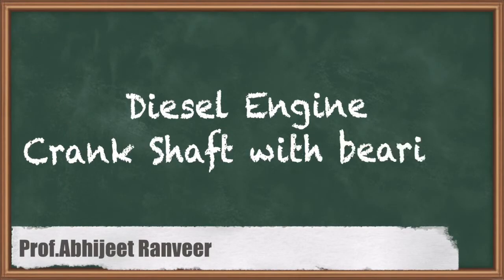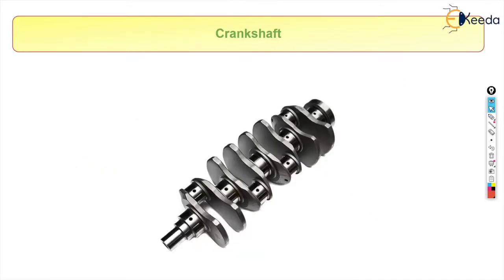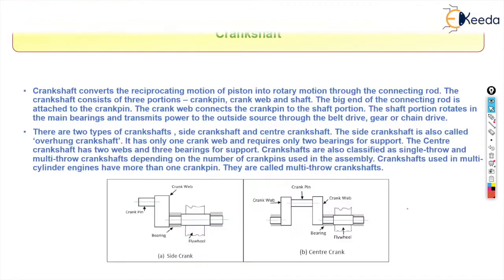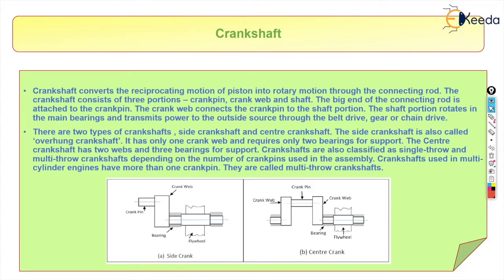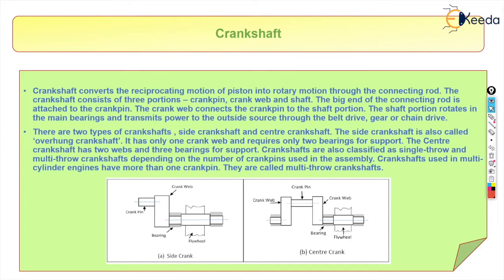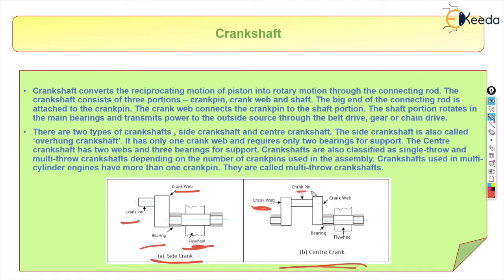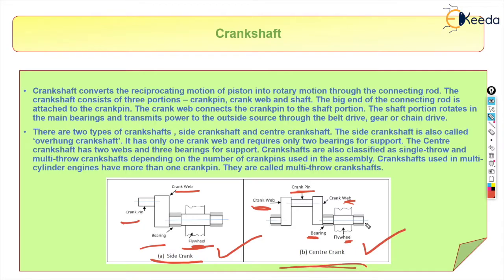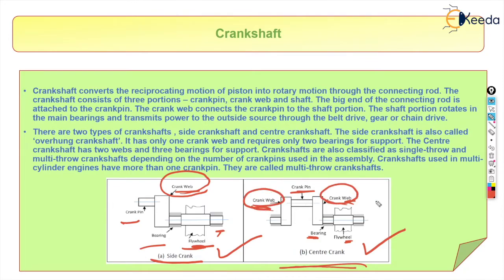Diesel Engine - Crank Shaft with Bearings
Video Name - Diesel Engine - Crank Shaft with Bearings

Chapter - Engine Design (Petrol and Diesel)

Happy Learning!